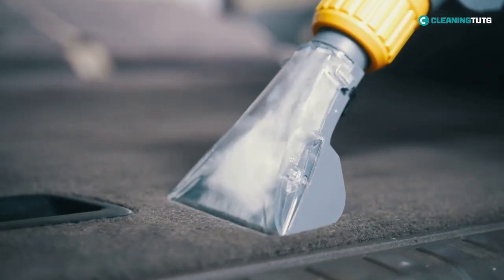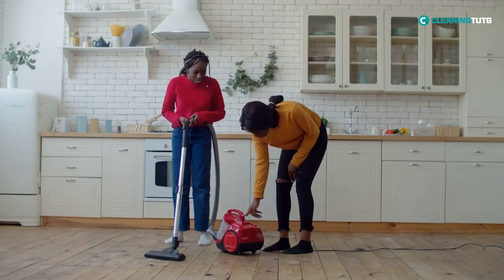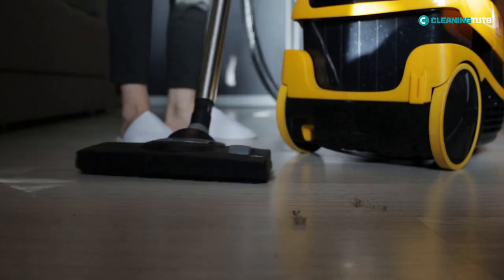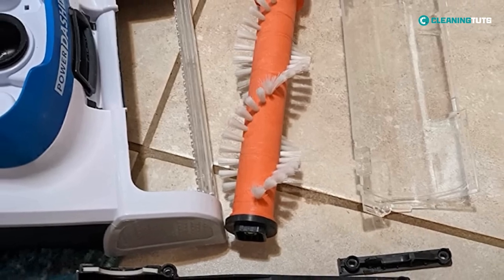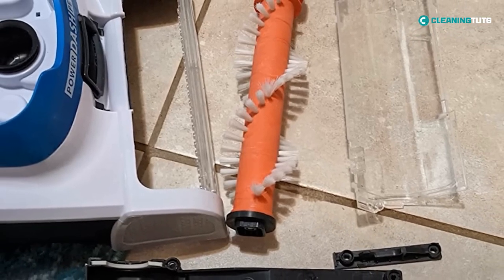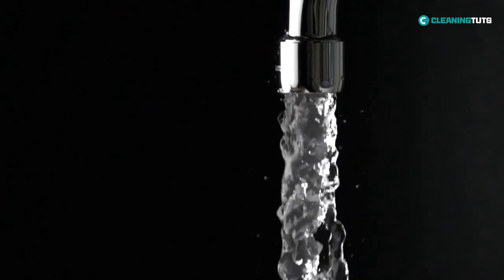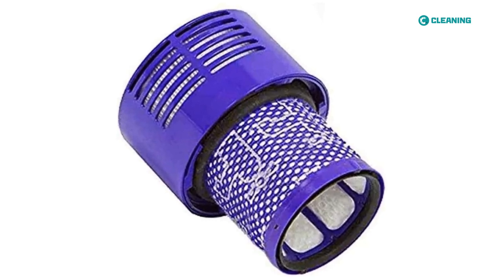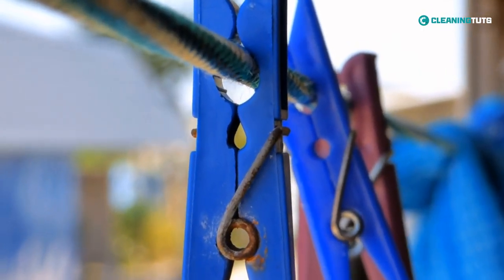Fix a Vacuum Cleaner with No Suction – CleaningTuts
In this video, we'll show you how to troubleshoot the vacuum's lack of suction and fix your vacuum so you can quickly resume cleaning your home.